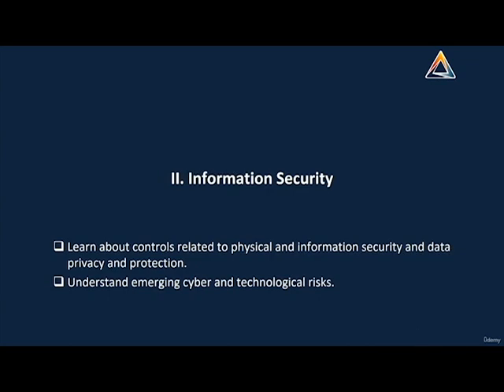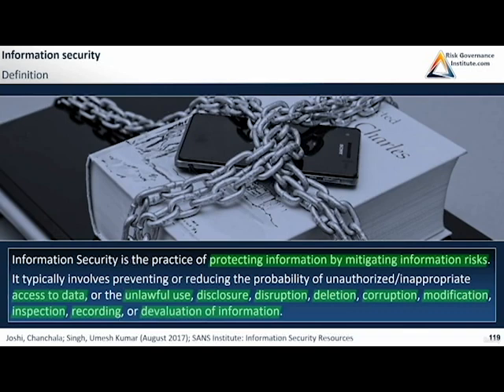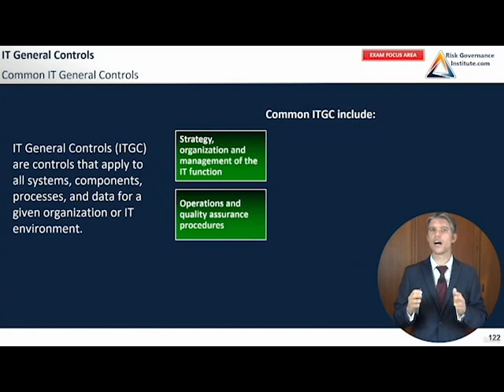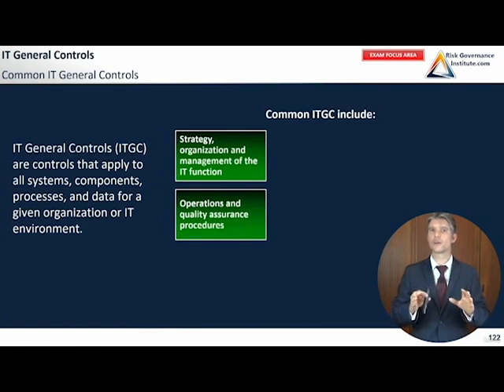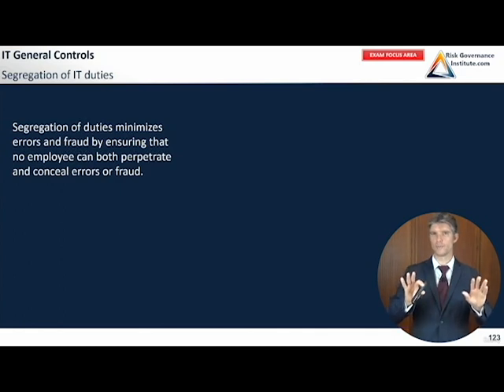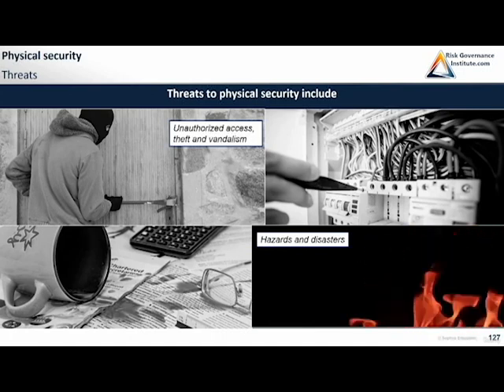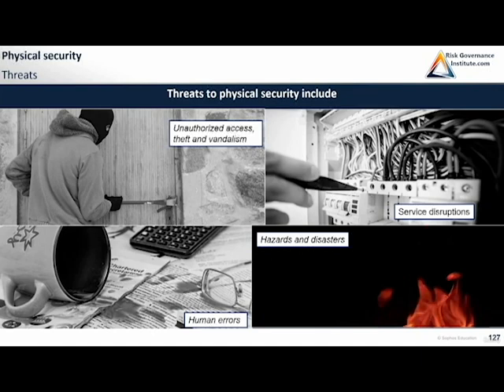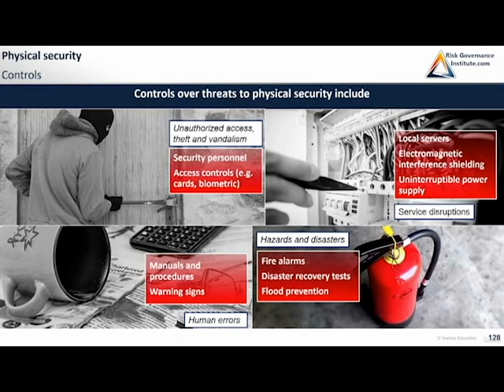1.Information Security Threats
Explore the latest in Information Security Threats with this comprehensive video guide. Dive deep into the world of ISO 27001 and ISO 27005 standards, and understand how they shape the foundation of robust information security practices. Stay ahead of cyber risks and ensure your organization's data protection aligns with global standards. Whether you're an IT professional, business leader, or simply keen on enhancing your knowledge, this video is your key to mastering the essentials of information security in today's digital age. InformationSecurity ISO27001 ISO27005"